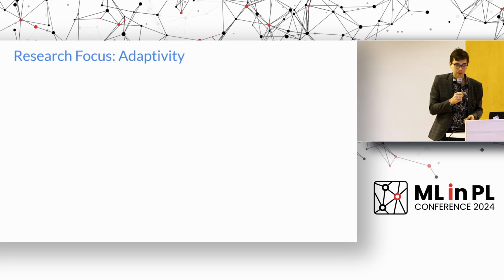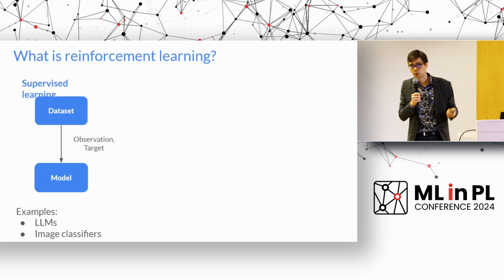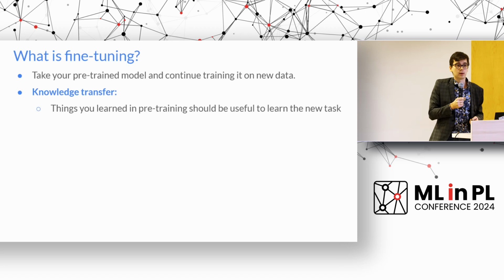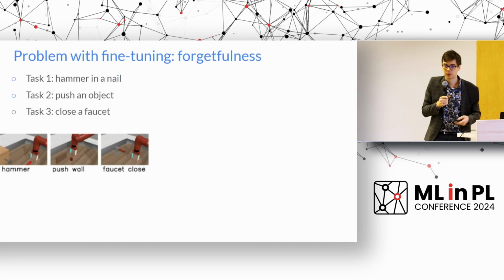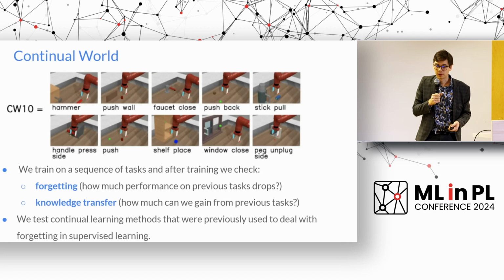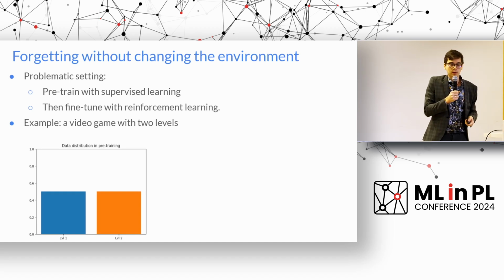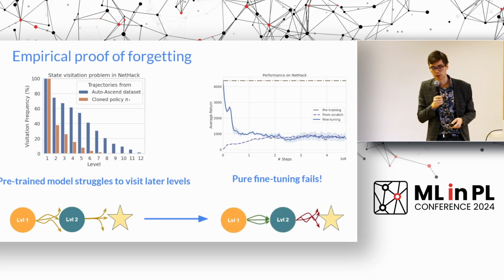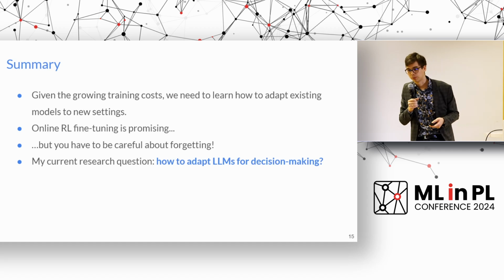Maciej Wołczyk - Adaptiveness in Deep Learning Models | ML in PL 2024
Maciej's research focuses on the problem of adaptability in deep models, specifically on how to utilize existing neural networks for new tasks and situations. This issue is becoming increasingly important as the costs of training new networks are drastically rising year by year. In particular, he is interested in the topic of sequential decision-making, which investigates how to build algorithms that learn to behave in the world around us, for example in the context of robotics. In February of this year, he defended with distinction his doctoral thesis "Adaptability in Deep Learning Models" at the Jagiellonian University. His research has been published at top conferences in deep learning, such as NeurIPS, ICML, and ICLR, as well as in journals including IEEE TPAMI, Neural Networks, and IEEE TNNLS. He has co-organized summer schools and workshops, and is also a co-author of a deep learning textbook.

This talk was one of the Witold Lipski Award Talks at the ML in PL Conference 2024.